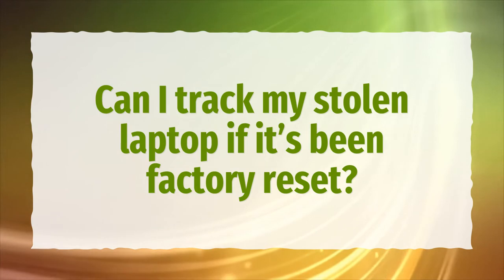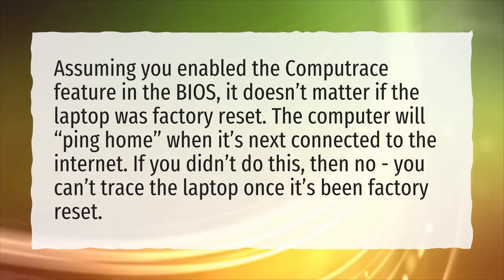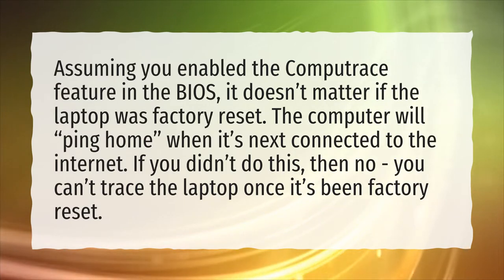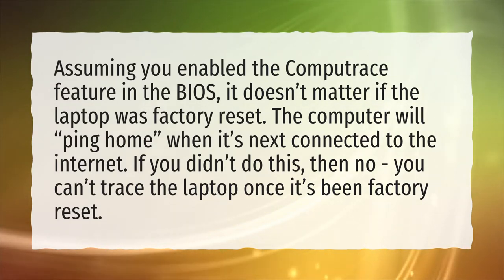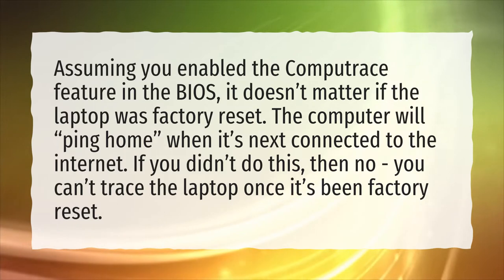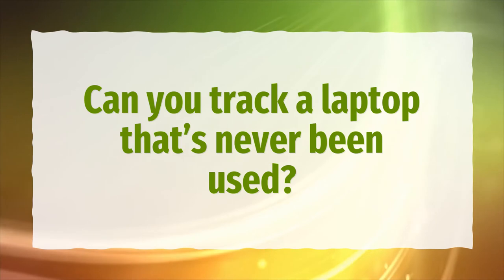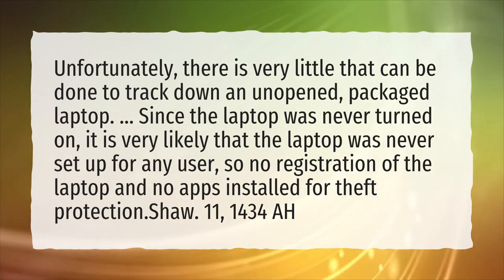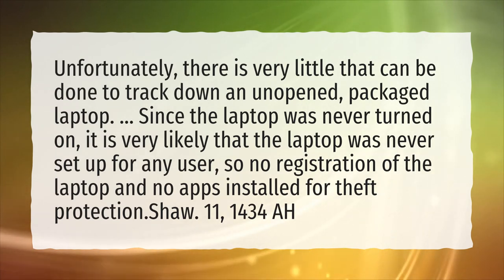Can I track my stolen laptop if it's been factory reset?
More About Can I Track My Stolen Laptop With The Serial Number? • Can I track my stolen laptop if it's been factory reset?